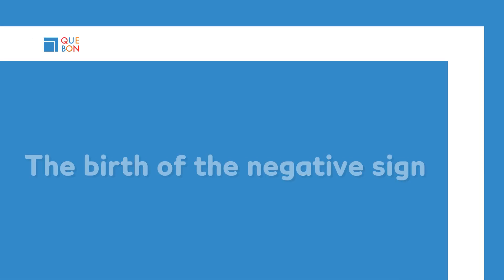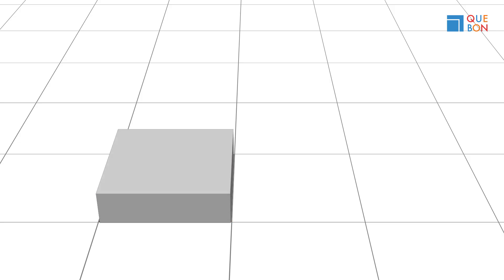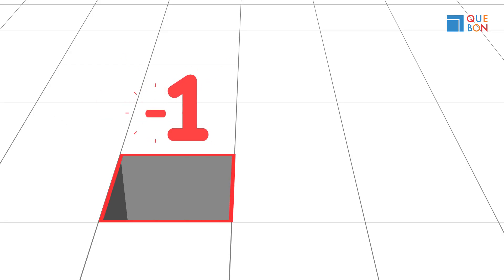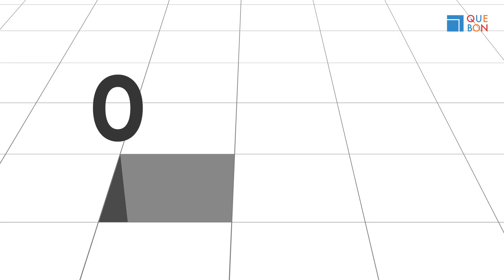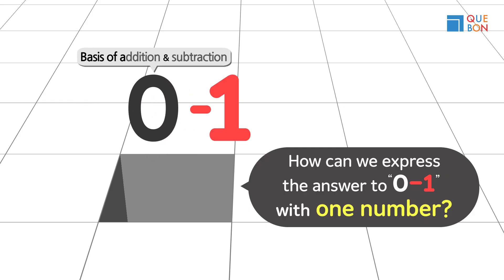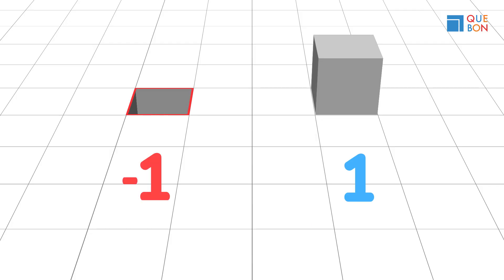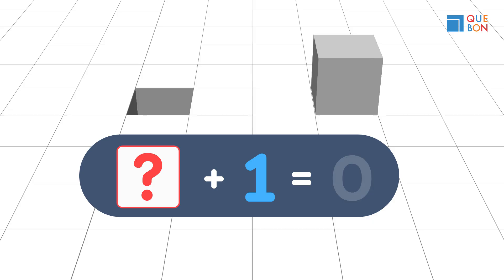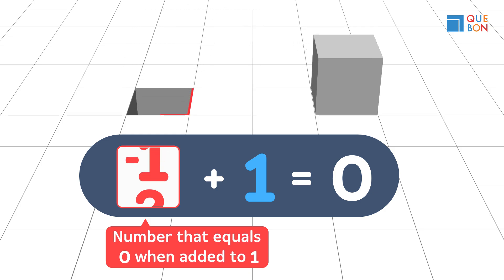The Birth of Negative Numbers | Why -1 Exists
Where did negative numbers come from? 🤔
This video dives into the conceptual birth of -1, showing how it arises naturally from the idea of “nothing” and subtraction.

Finally, we define negative one through its relationship with positive one:
👉 The number that equals zero when added to 1 is negative one.

Discover the true meaning behind the minus sign and why negative numbers are essential in math.
👉 Stop memorizing. Start understanding. Welcome to K-Math.